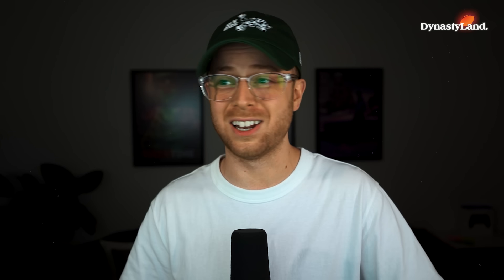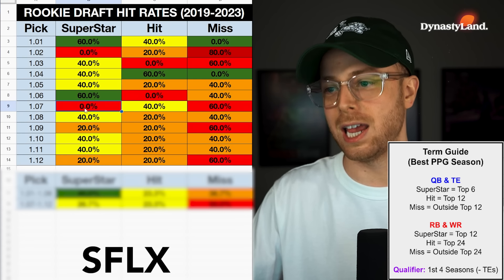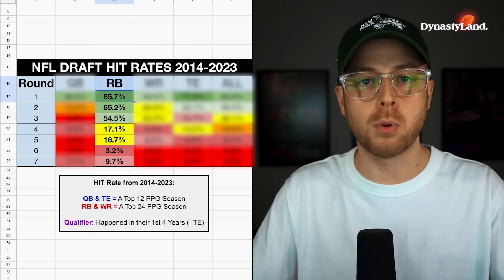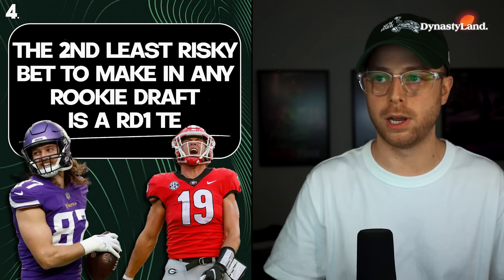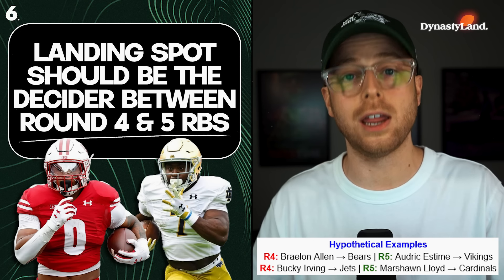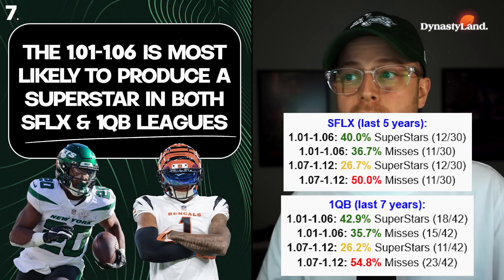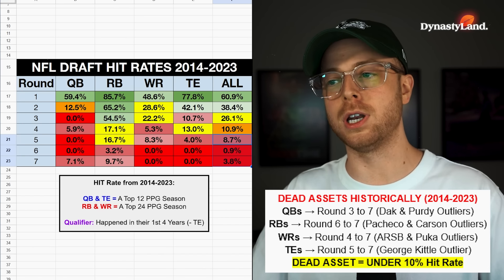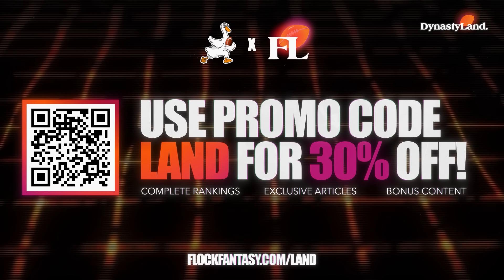STEP-BY-STEP Strategy to DOMINATE your Rookie Drafts! (way too easy)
Times:
0:00 - Context + What We Will Cover
0:50 - 1) Maximize Value for EVERY Pick You Have
4:19 - 2) ONLY Draft these QBs
6:18 - 3) The SAFEST Bet in a Rookie Draft
7:42 - 4) The 2nd SAFEST Bet in a Rookie Draft
9:20 - 5) Are 1st Round WRs a SURE THING?
11:17 - 6) LANDING SPOTS are KEY for these RBs
14:22 - 7) Where we find Dynasty SUPERSTARS
16:18 - 8) RBs are WAY SAFER than you THINK!
17:53 - 9) DON'T BET ON OUTLIERS
20:08 - 10) Know where Historical DROP OFFS are

STEP-BY-STEP Strategy to DOMINATE your Rookie Drafts! (way too easy) l